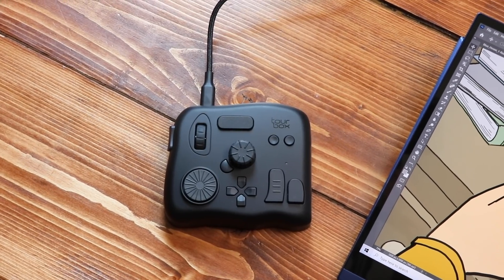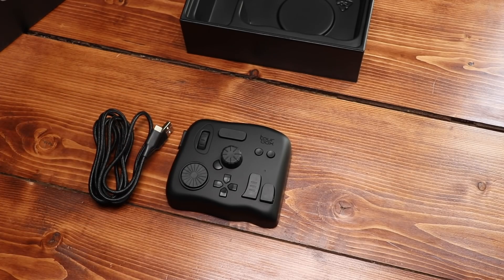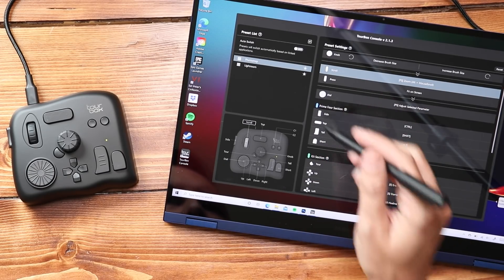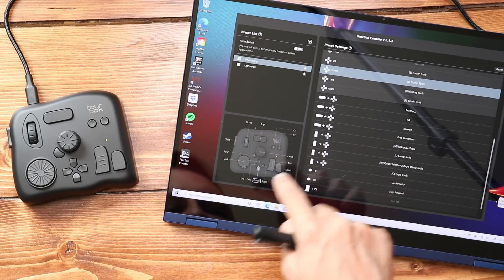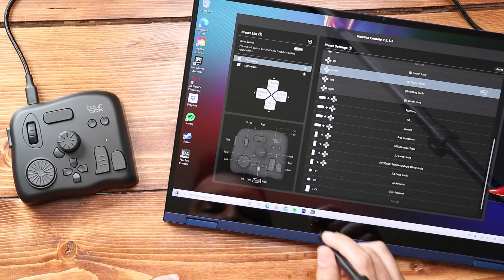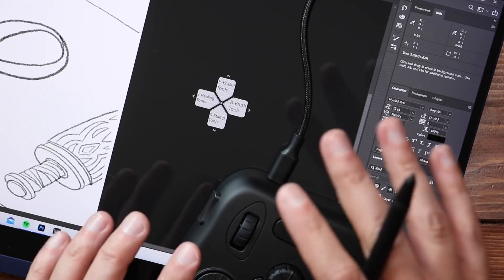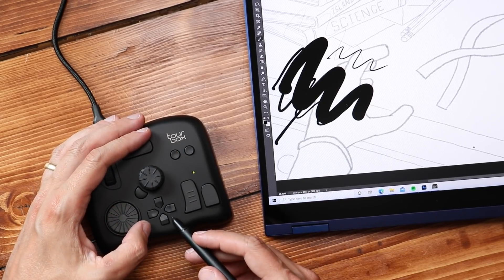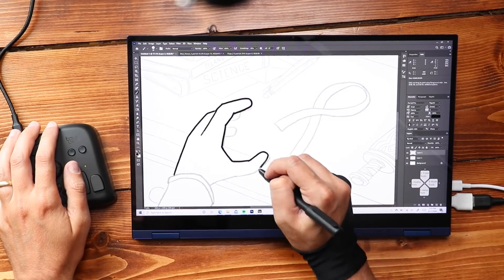Tourbox Demo - How to Speed Up Your Drawing Workflow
The folks over at Tourbox sponsored this video to see how I would use the Tourbox controller as part of my illustration workflow. This is a one handed, fully customizable controller with all sorts of buttons and dials and knobs. I walk through what the Tourbox is and how you can totally customize it to work with any app Like Photoshop, Illustrator, Premiere Pro, Light room and more.